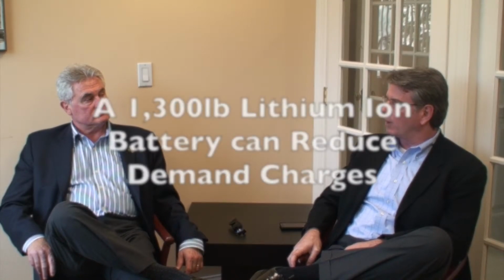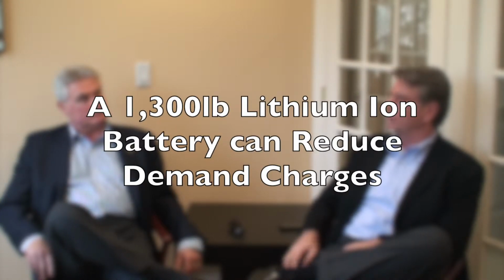Reducing your Peak Demand with Smart Meters and Batteries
Real Talk- Smart Batteries can help you save money on your electric bill by measuring your energy usage and reducing Peak Demand Hours. John Culbertson and Lars Beshaw from IPLAN Access sit down with host Jonathan Rudes.